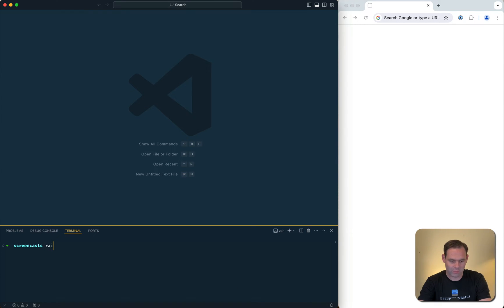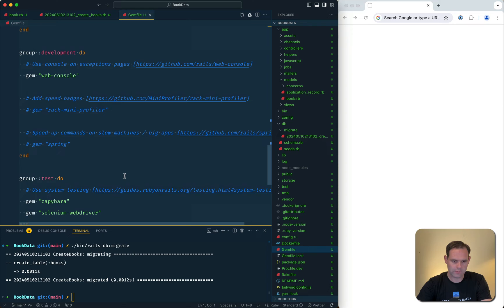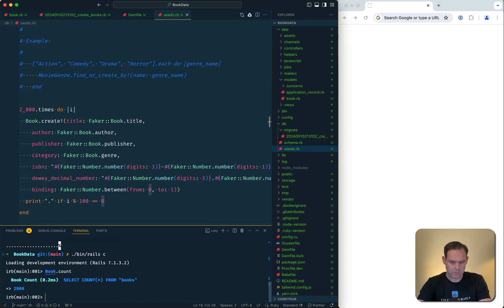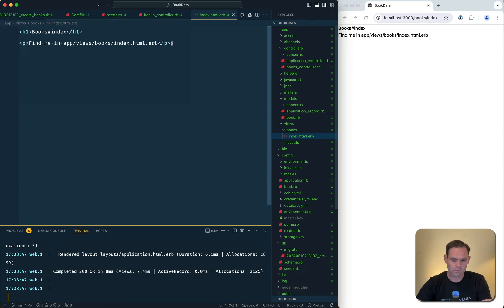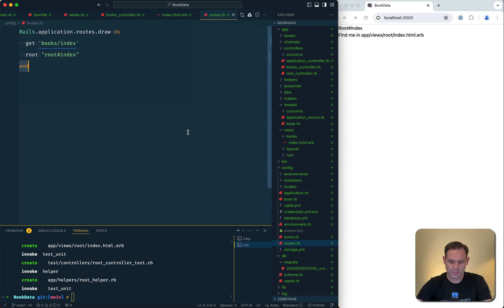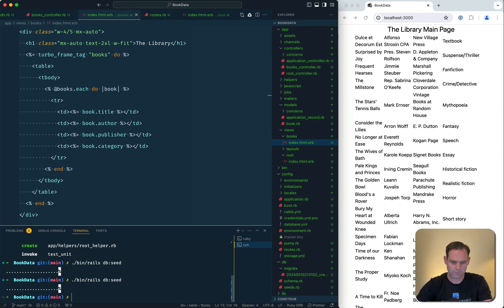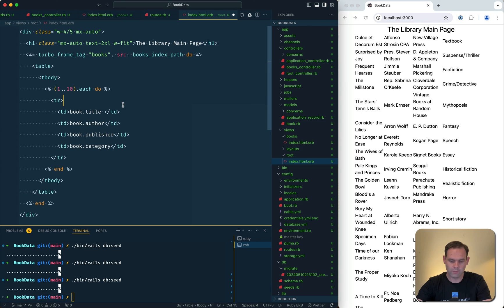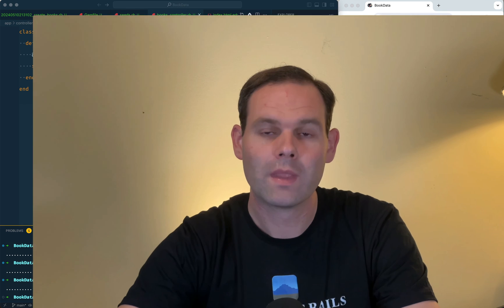Adding An Animated Loading Screen with Turbo Tutorial - Ruby on Rails & HOTWire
One great aspect of Turbo frames is lazy loading. You can use this behavior to quickly load in the shell of a UI, and then lazy load all the data. Adding an animating loading status will help give the feeling of immediacy and “a lot of work is happening in the background” without the frustration that the page is stuck. We don’t even need any extra Javascript, since we can animate the page with CSS.